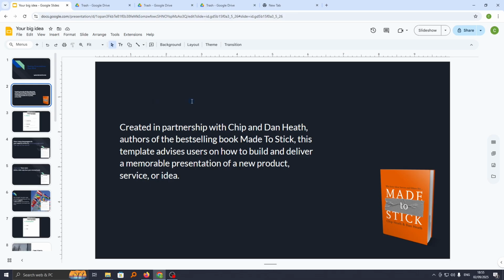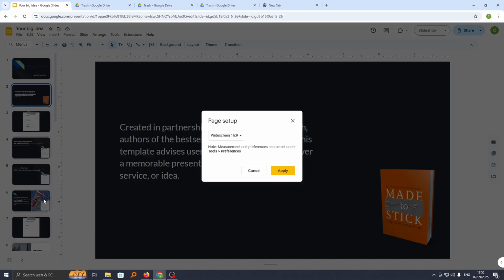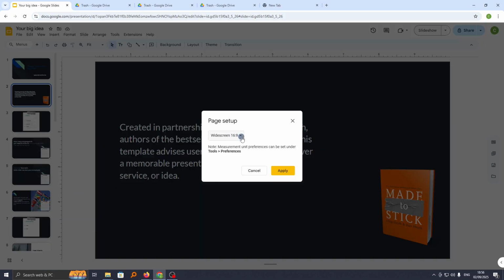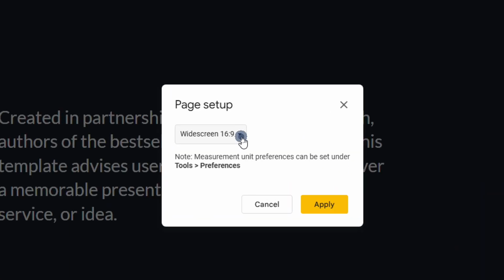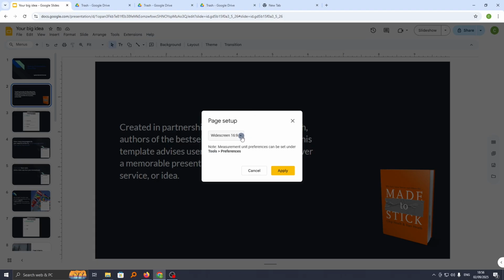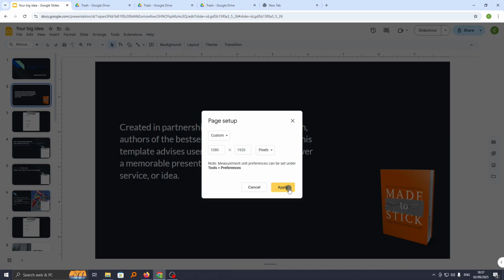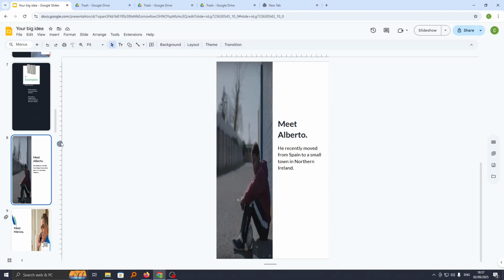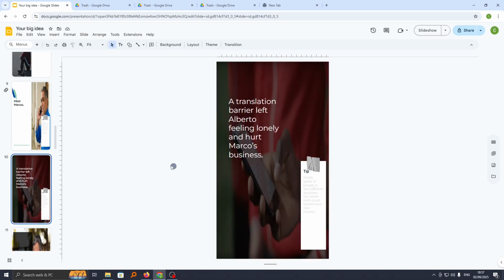How To Change Slide Size In Google Slides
Need to adjust your presentation layout? In this tutorial, you’ll learn how to change slide size in Google Slides to switch between standard, widescreen, or even custom dimensions for better presentation design.